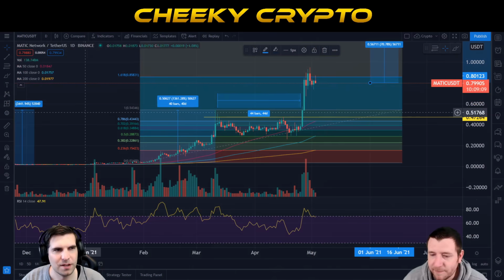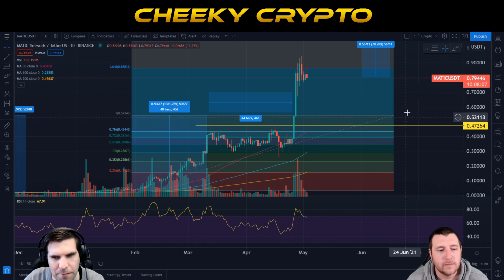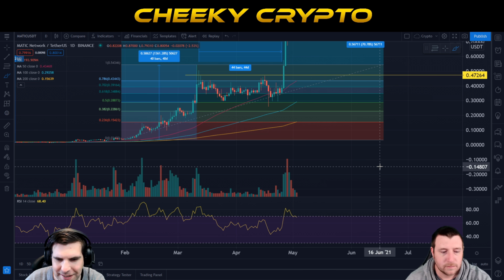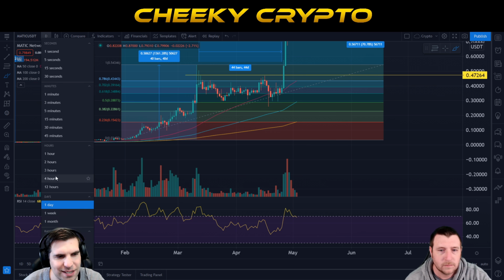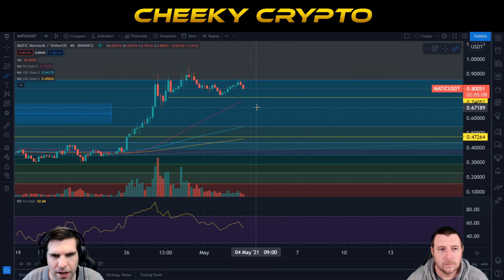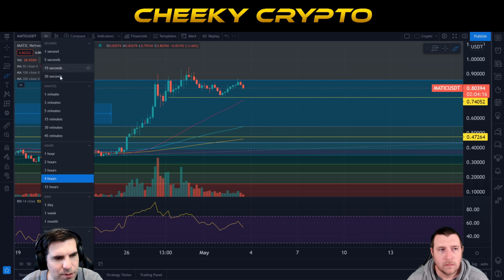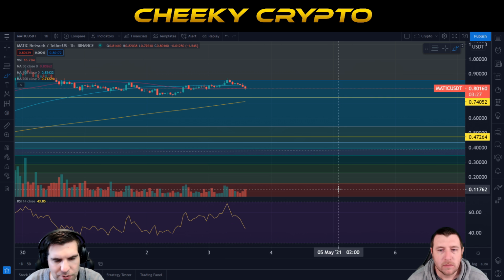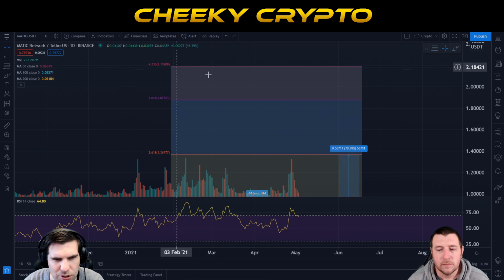Polygon Video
📚 Learn Trading & Crypto:

Educational resource only – no guarantees of financial outcome.

Timestamps